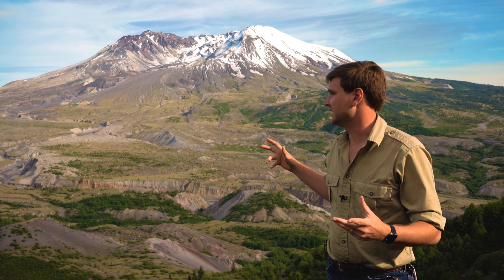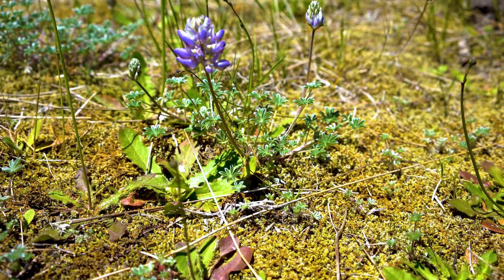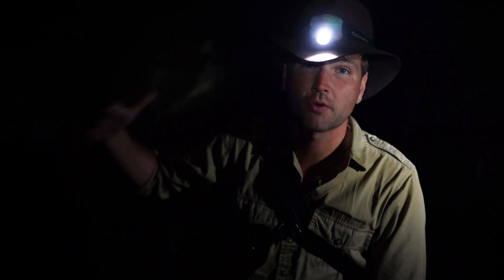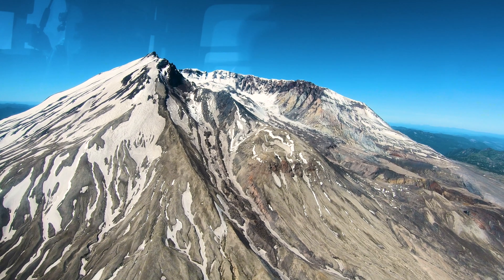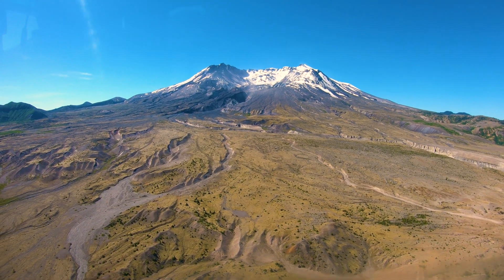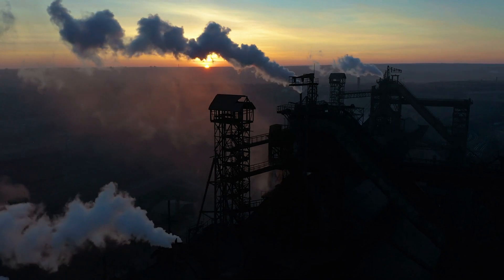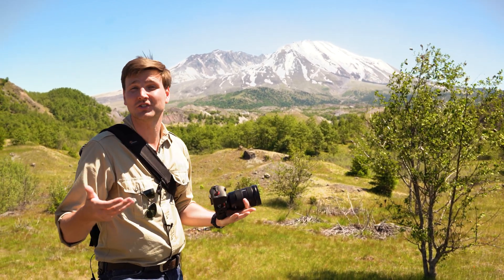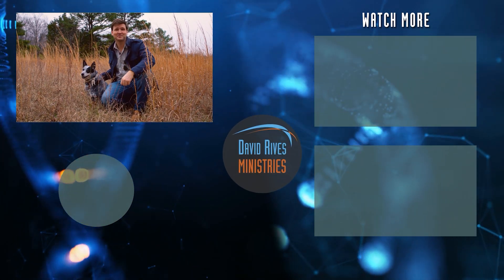How Mount St. Helens Blew Up Secular Science | The Heavens Declare | David Rives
David Rives sets out on location to one of the biggest volcano eruption sites, that released the equivalent of four hundred and forty tons of TNT and created the largest volcanic landslide on record, the ash cloud it created even cooled the earth by a fraction of a degree. That's right, it's Mount St. Helens! When you think of volcanos, you probably think of fiery lava oozing down a mountain. What if I told you that when you think “volcano,” you should think “Ice Age”?

Consider a tax-deductible donation to help us continue to make these videos each week

David Rives has committed his life and ministry to the study of how God’s word and our world connect. David believes that science not on proves the Bible, but that it also brings us into a deeper relationship with our Creator. Join us at David Rives Ministries as we dive into conversations of Dinosaurs and Fossils, Science and the Bible, The Worldwide Flood, Intelligent Design vs. Evolution, Young and Old Earth Creationism, and SO MUCH MORE!